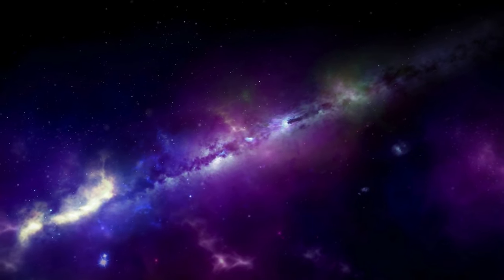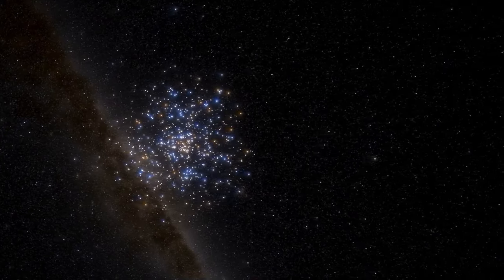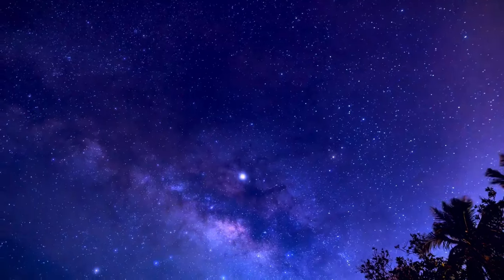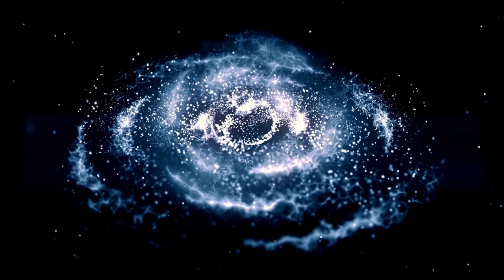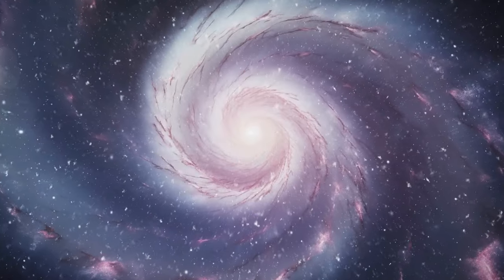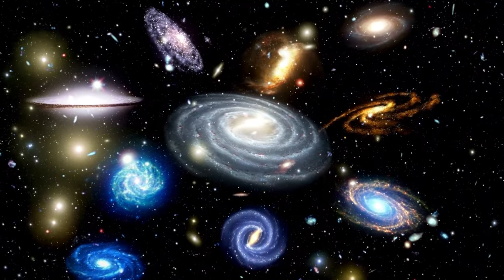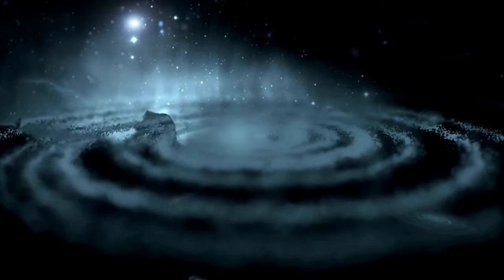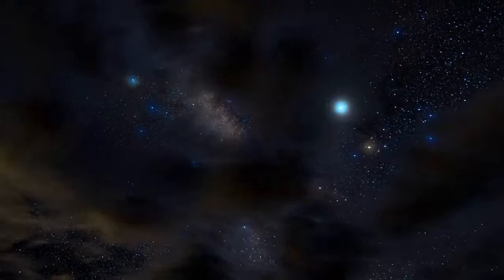James Webb Telescope Detects 750 Galaxies Beyond the Observable Universe